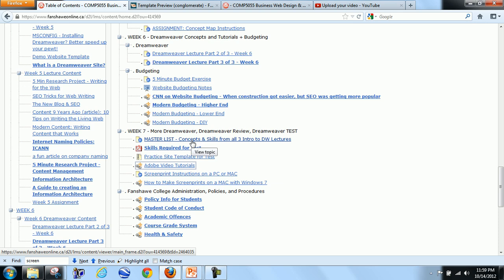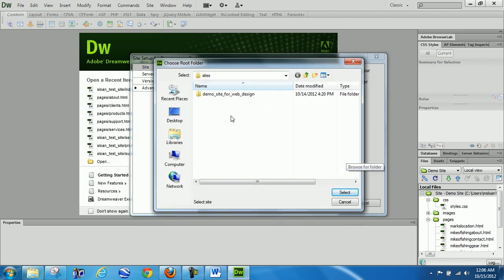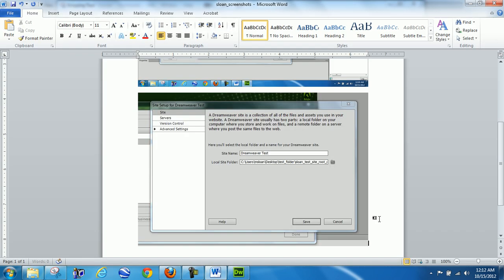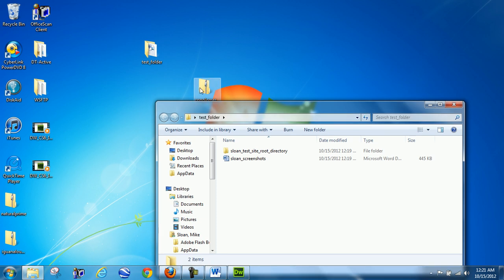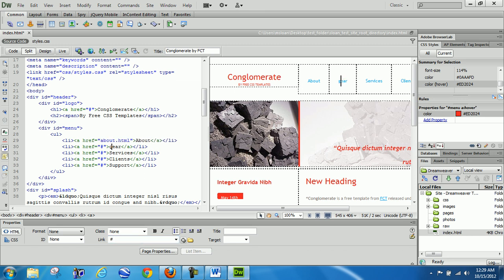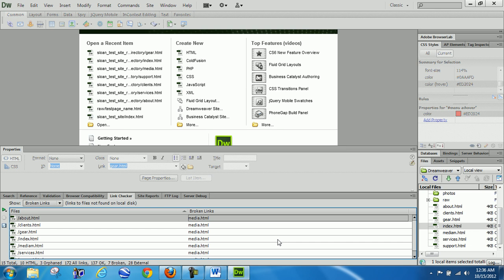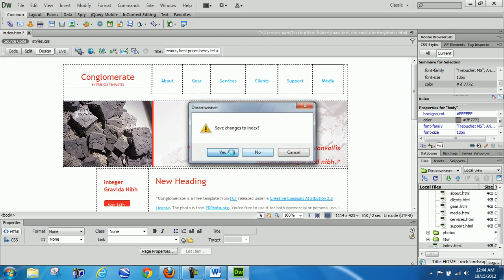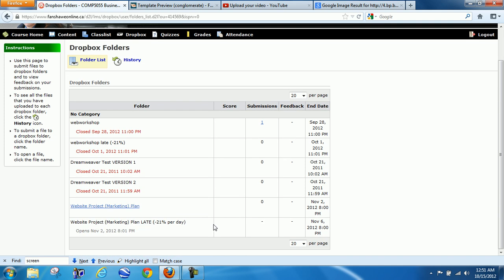SUMMARY: Intro to Adobe Dreamweaver CS6 PARTS 1-3 COMPILATION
This video takes all of the concepts from my 3 part lecture series introducing the user to Dreamweaver CS6.  Concepts in this video are taught in a manner that assumes the viewer has already learned the concepts in the first three lecture videos.